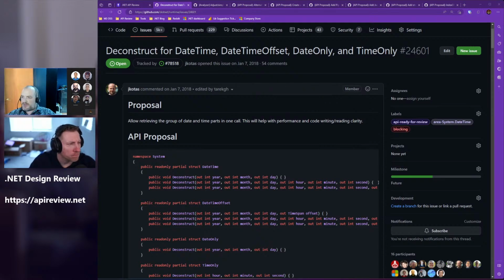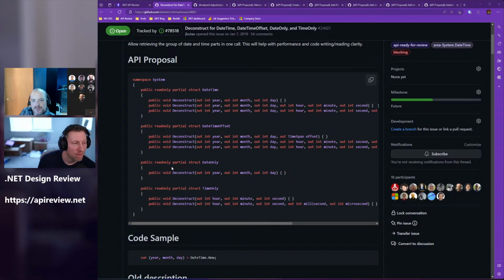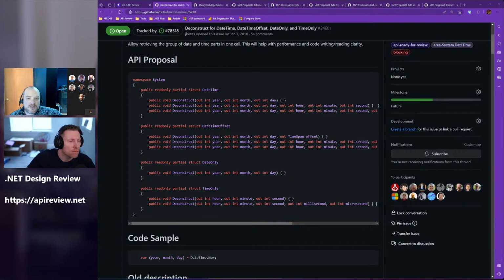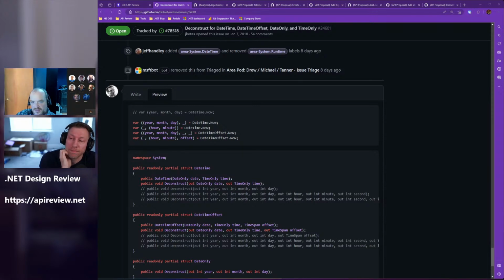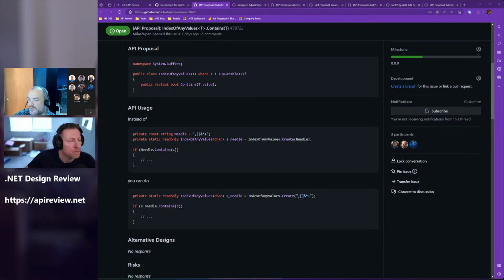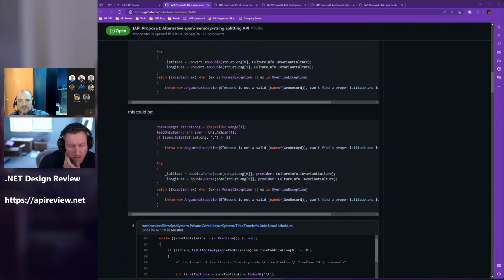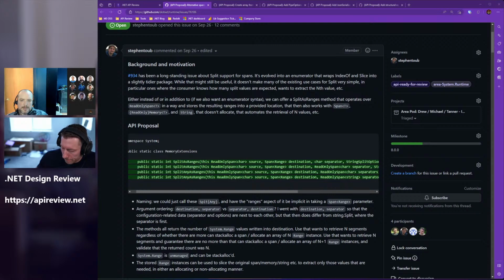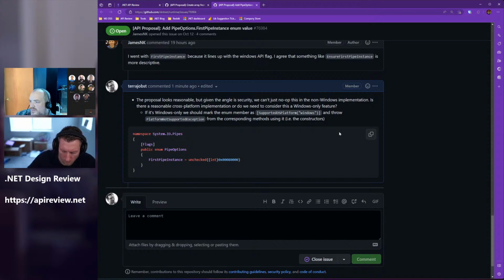GitHub Quick Reviews